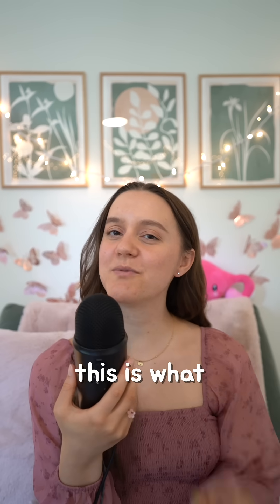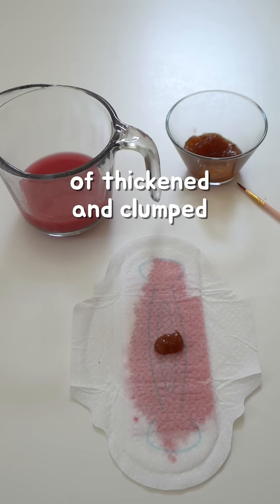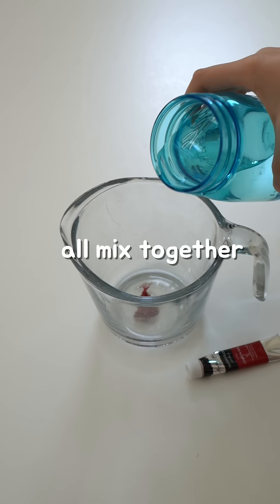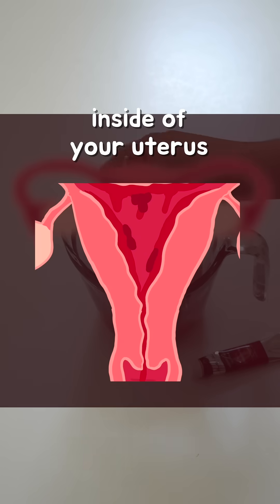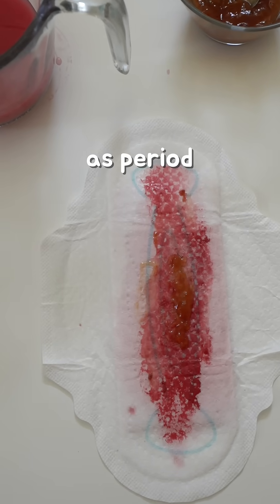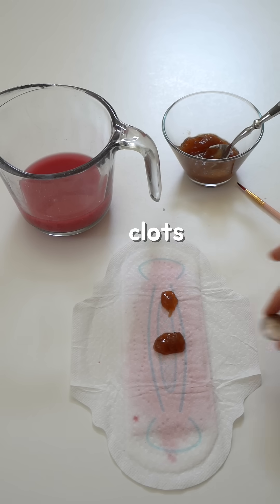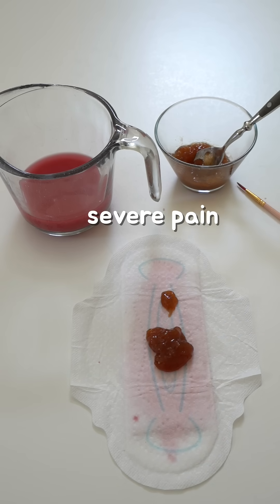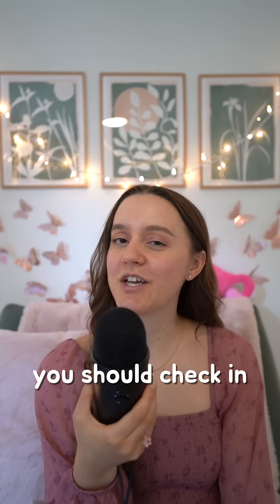🩸Are Period Clots Normal? Here’s What You Need to Know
Period clots, heavy periods, and menstrual health — are blood clots during your period normal? This short explains what period clots are, why they happen, and how to know if they're normal or a sign of a problem.

Learn the difference between normal and abnormal menstrual clotting, what causes clots during your period, and when to seek medical advice.